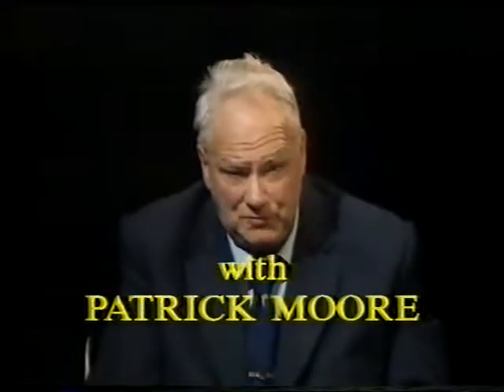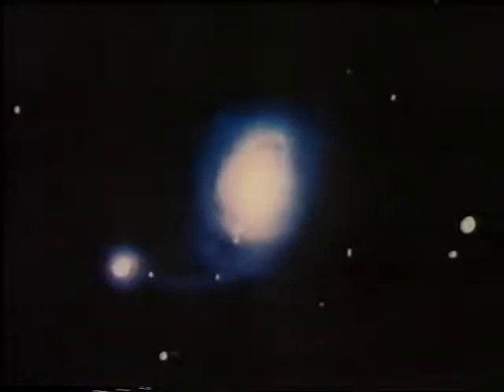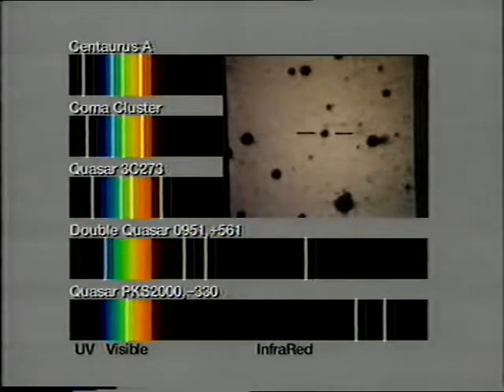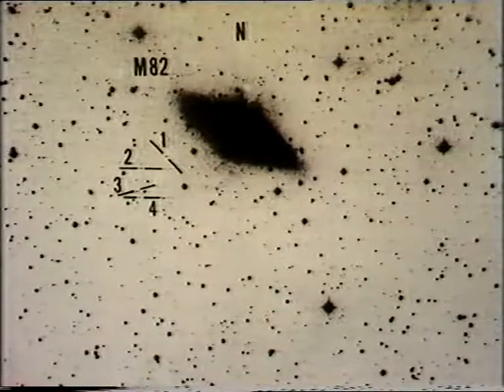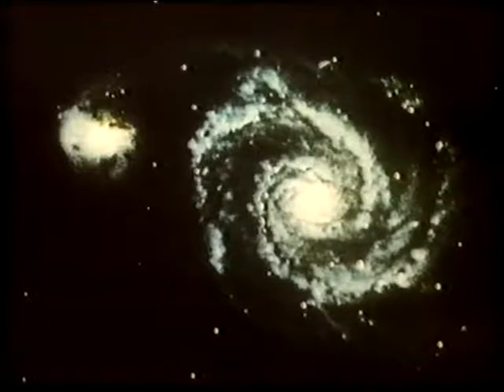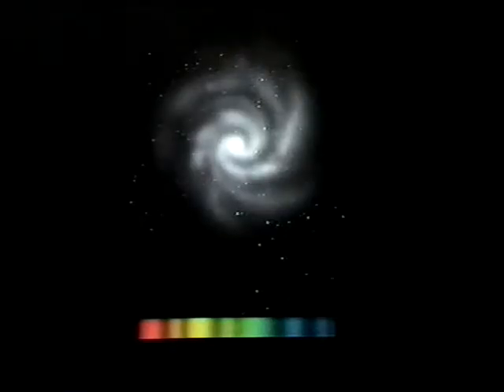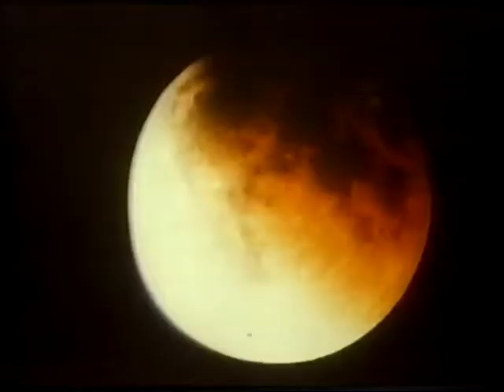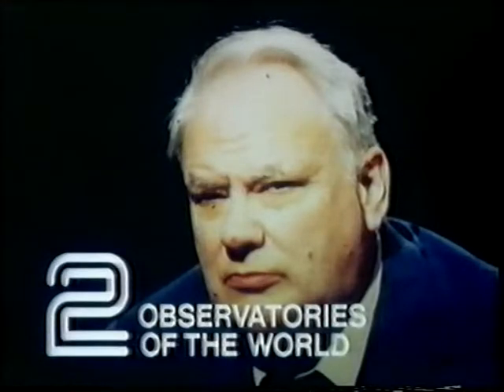Red Shift or Red Herring? - Oct 1985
Patrick talks to Iain Nicolson about Red Shift, on this programme first broadcast on 1985 Oct 13/14. Thanks again to James Fraser. Note: the Sept 1985 programme about The Computerised Amateur (Ron Arbour) was uploaded last year and is still available on this channel!